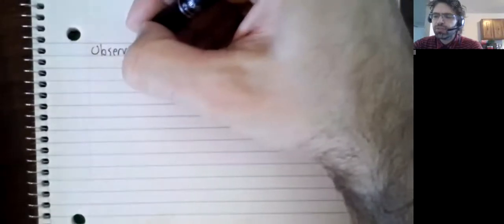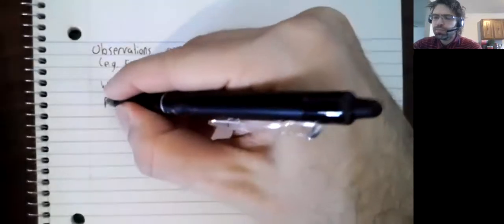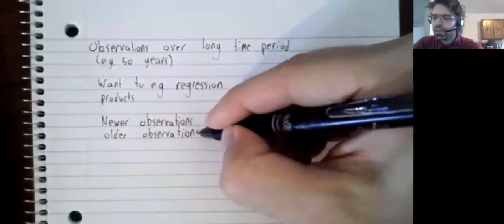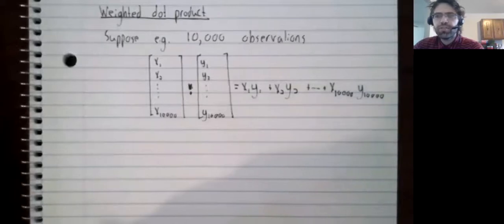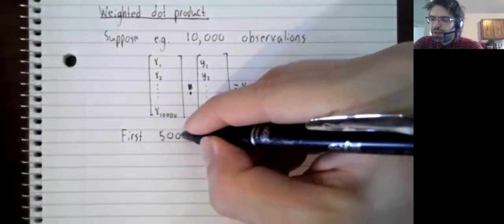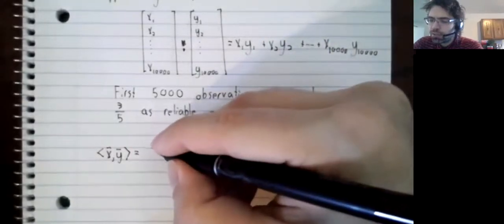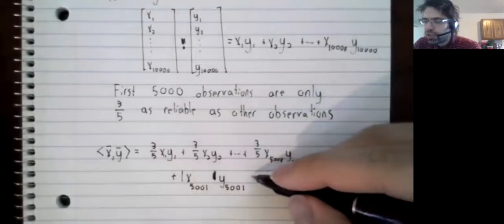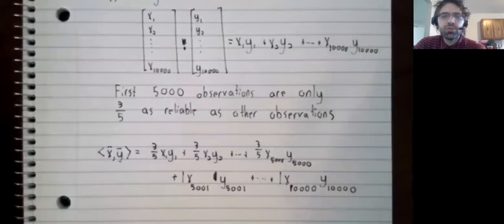LA Weighted dot product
Weighted dot products